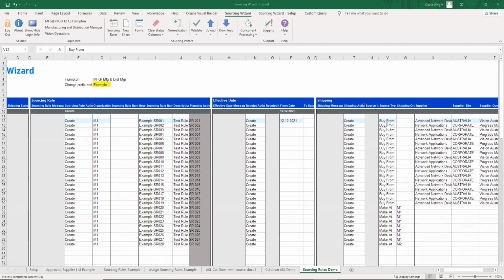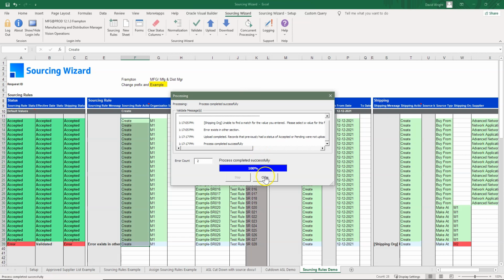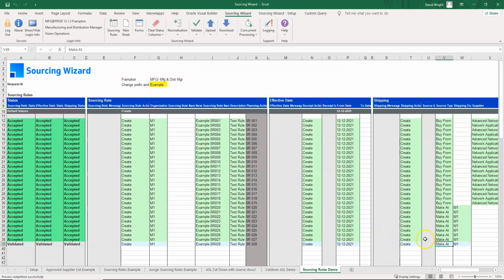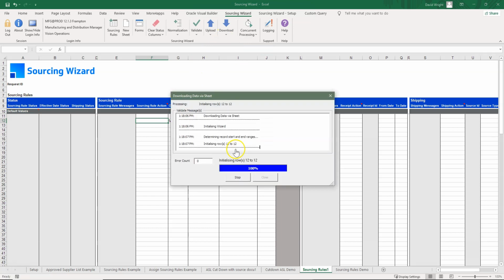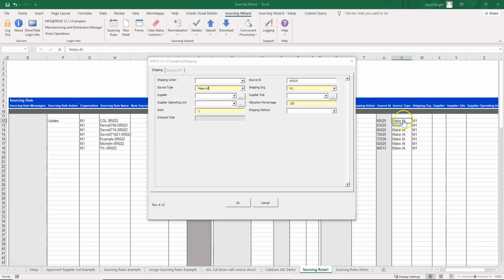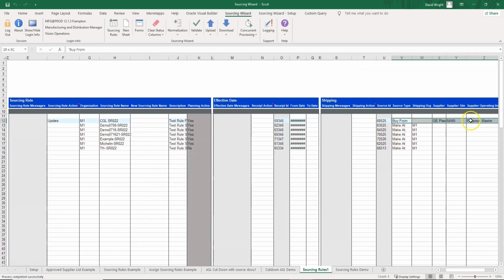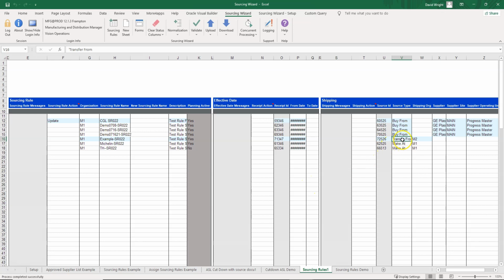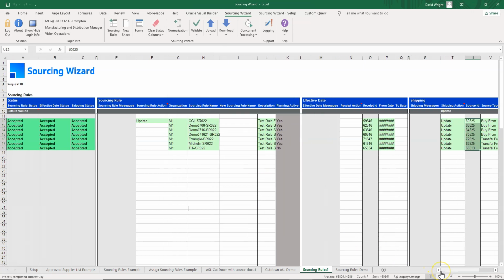Sourcing Wizard - Sourcing Rule Creation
In this video you will see how easy it is to create sourcing rules for Oracle E-Business Suite.